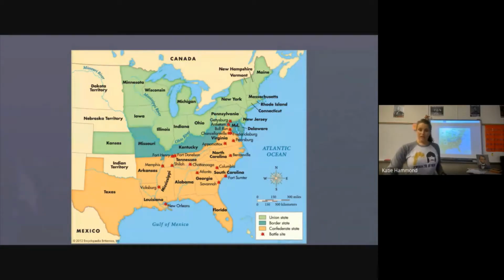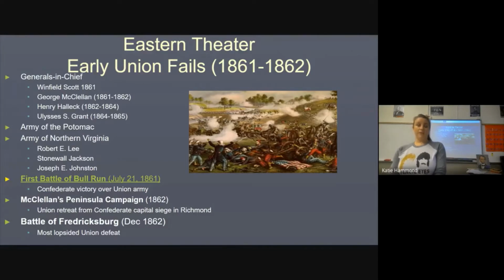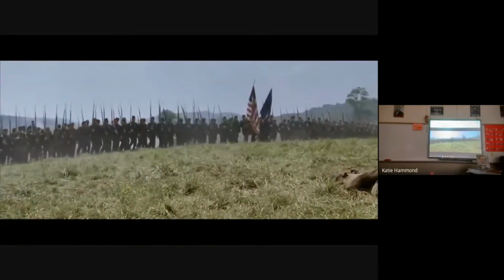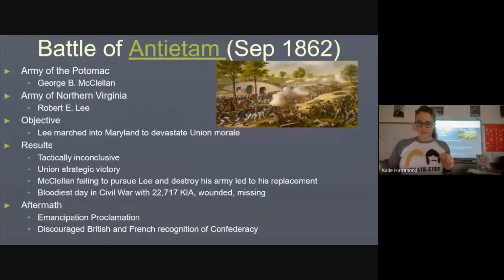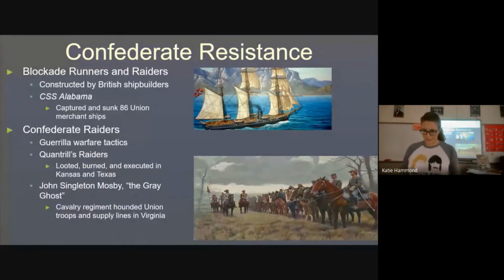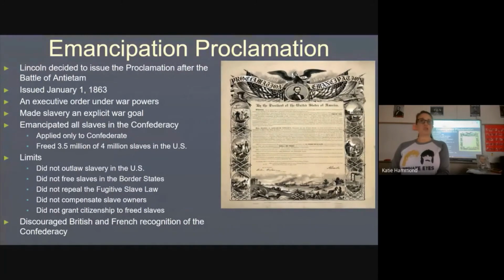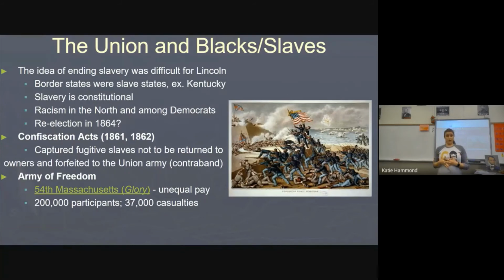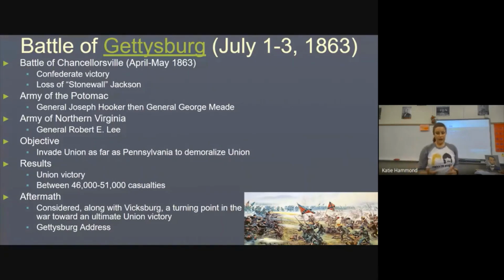Chapter 15, Day 2